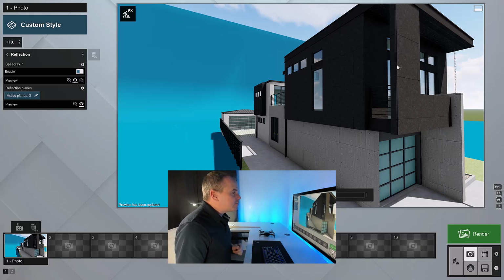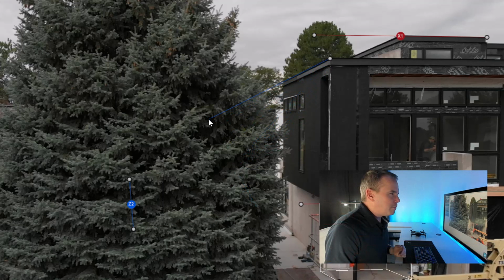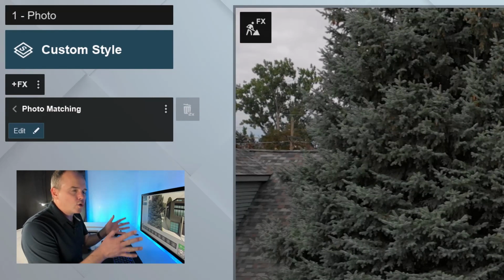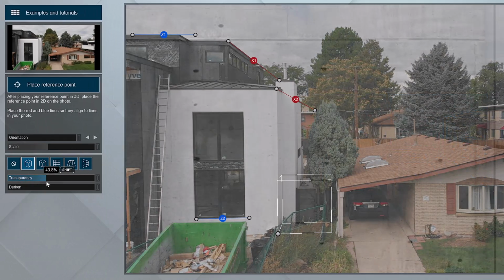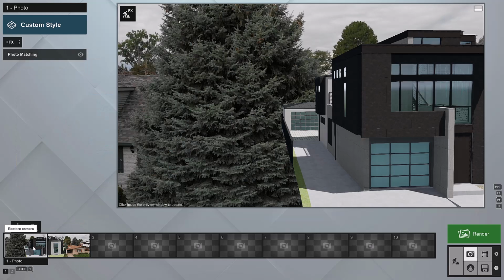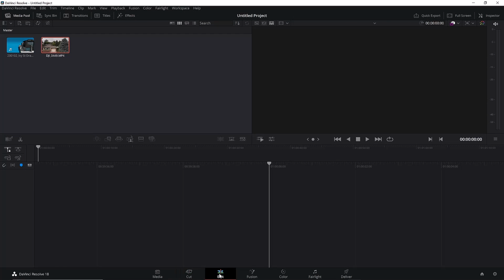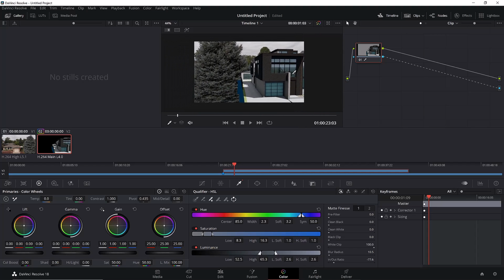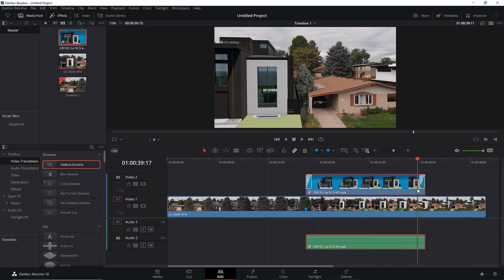Lumion 12.5 Tutorial: How to sync your Lumion animation with drone footage (Part 2)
To align a rendered animation with drone footage, you'll need to reverse engineer the chosen frames into Lumion cameras. The Photo Matching effect does just that! In this tutorial you'll see how to set up the advanced Photo Matching effect and how to recall Photo Mode cameras in Movie Mode.

00:00  Intro
00:27  Photo Matching Frame 22
05:07  Load Preset
05:42  Photo Matching Frame 41
08:23  Load Preset
09:21  Recall Photos in Movie Mode
10:28  Render Clip as Draft
11:15  Davinci Resolve Timeline Setup
12:48  Remove Blue Screen
14:46  Review Composited Timeline

Lumion is now available as a 1-Year and 3-Year Subscription!
Never miss an update. Upgrade to a Lumion Subscription at a more affordable price
New to Lumion?